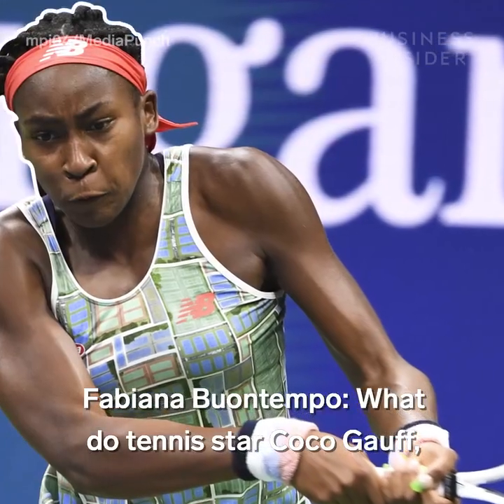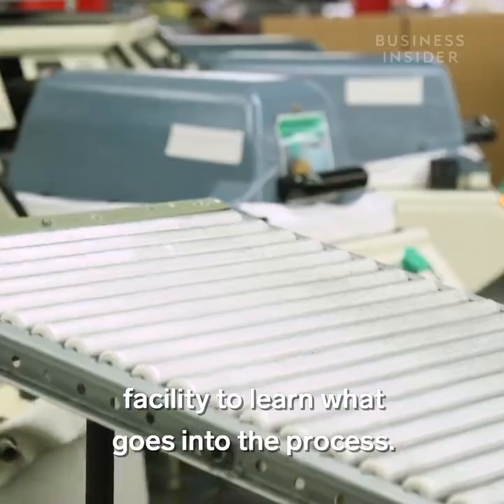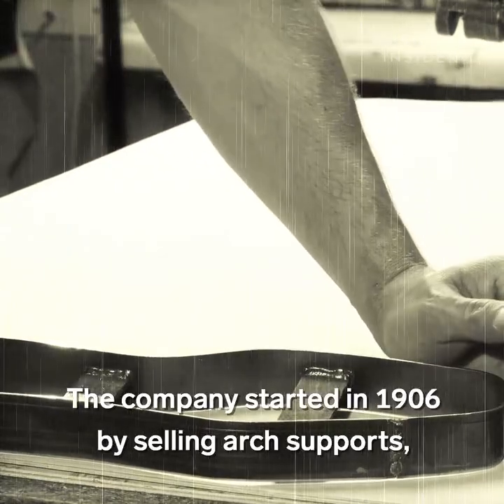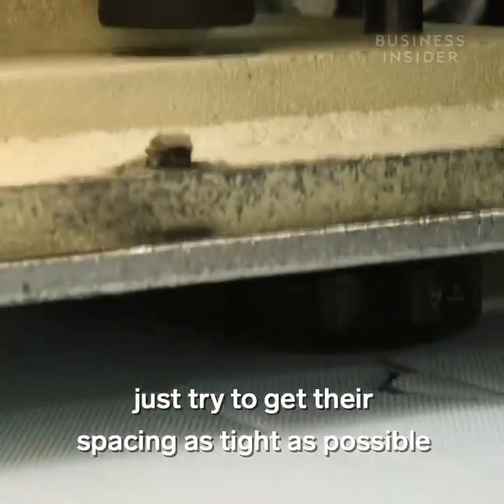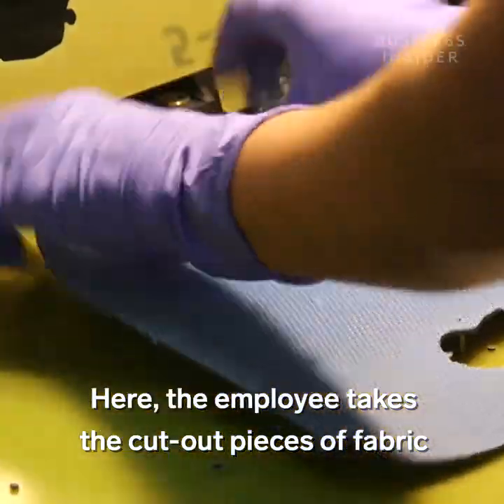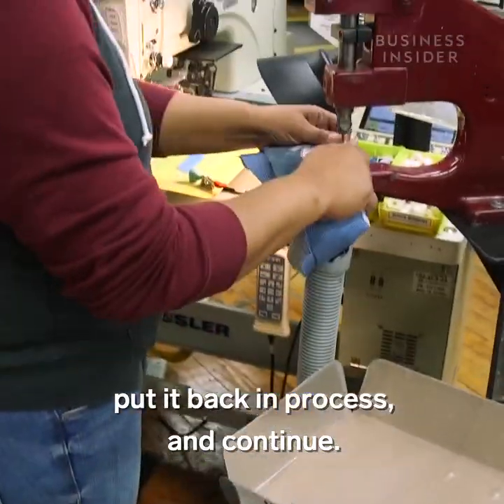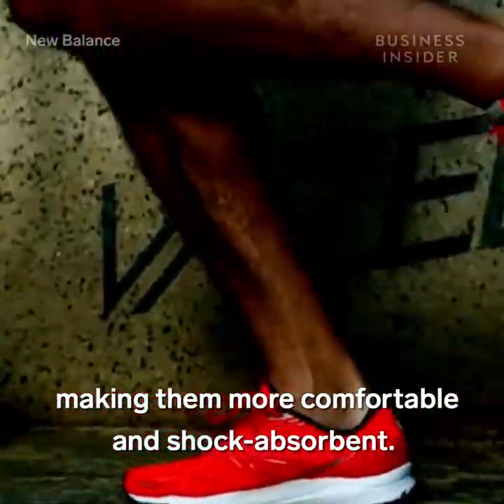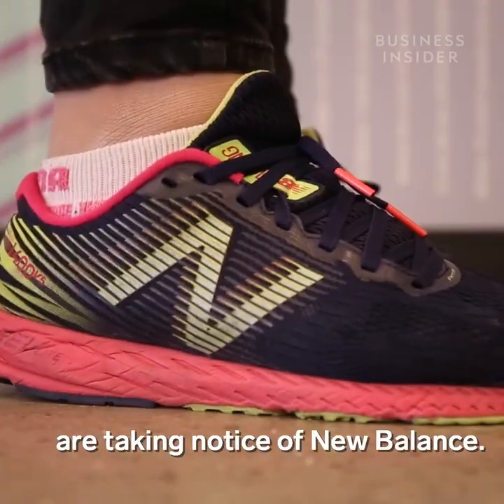NEW BALANCE how are made...by troviso1883.com